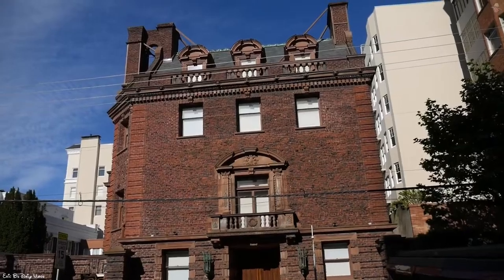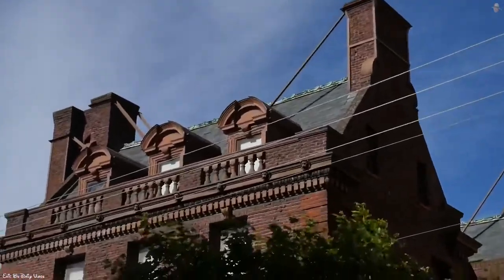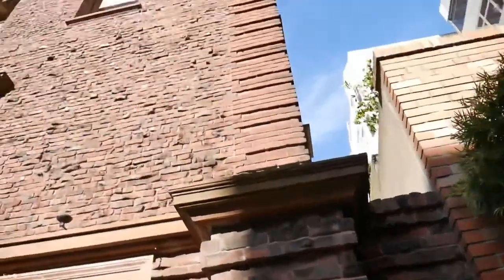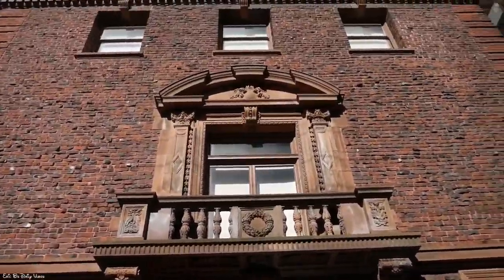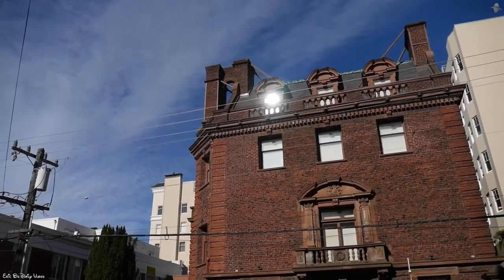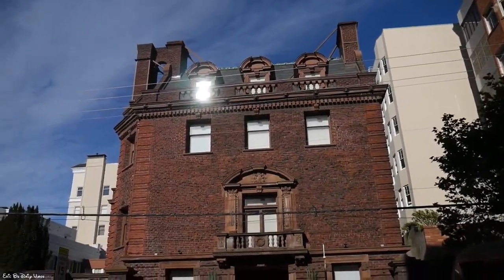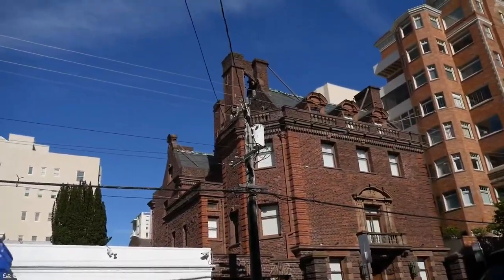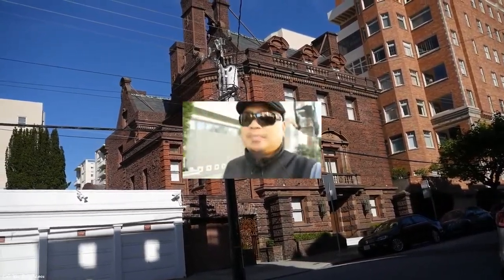Eric B’s Daily Vlogs #472 - The Founder Of PG&E William Bourn’s Mansion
A brooding mansion of clinker brick stands out among the Victorian houses of Pacific Heights.

William Bourn II was said to be the richest man in San Francisco. Inheriting a fortune in mining, and then later building up Pacific, Gas and Electric, now known as PG&E. In fact he may have even been one of the richest men in the world when he built his grandiose town house in the posh neighborhood of Pacific Heights.

Modest by Bourn’s standards, this 27-room mansion was built in 1896 by Willis Polk. A masterpiece of the bricklayers’ and stonemasons’ arts, the mansion was only one of the elaborate buildings Bourn owned, the likes of which included palatial Empire Mine in Grass Valley, CA., and the Bourn’s famous estate, Filoli in Woodside.

Despite it’s classic, upper crust beginnings, the 70’s were a crazy time in San Francisco, and the mansion saw it’s share of debauchery. Purchased by eccentric Arden Van Upp, what was once a classy, Georgian-style home became a swinging party pad. The perfect place for lavish hedonism, the mansion was visited by rockstars, movie stars, porn stars, and overflowed with good drugs, fine wines, and sexual abandon.

Eventually, the party ended, and like most narcissistic eccentrics, Arden Van Upp fell out of favor, while the house fell into disrepair. She became a shut in, her only companions her white Chinchilla Persian cats. Garbage piled up, as did the debt and the lawsuits. Eventually, Van Upp became bankrupt and the house was deemed uninhabitable. By 1998, the mansion was so decimated that the homeless people squatting inside had to move onto the yard.

The house was finally cleaned up and sold at auction in 2010, and despite assessments that repair would cost quite a bit more than the house is worth, it remains a Historical Landmark and still stands at 2550 Webster Street. Locals who are attached to the mansion with the hard-luck story are hoping that the new owners are willing to restore it’s former beauty, despite the cost.

Yesterday’s Vlog

Eric B’s Daily Vlogs #471 - Playing Tourist At San Francisco’s Japantown